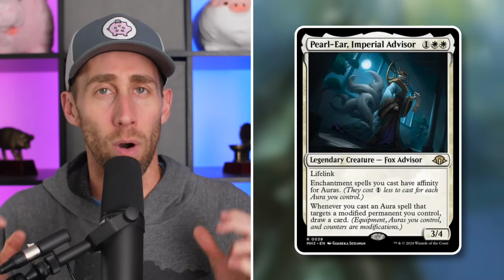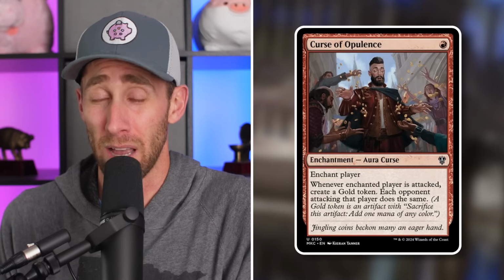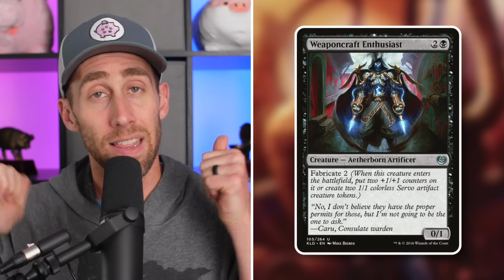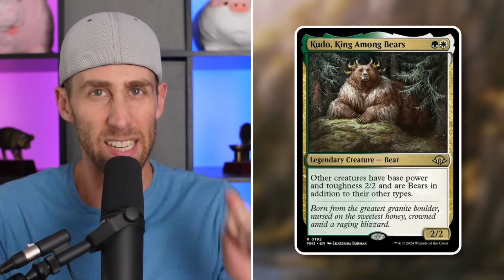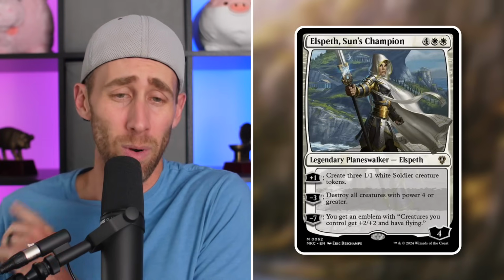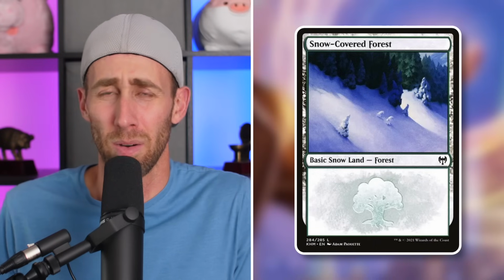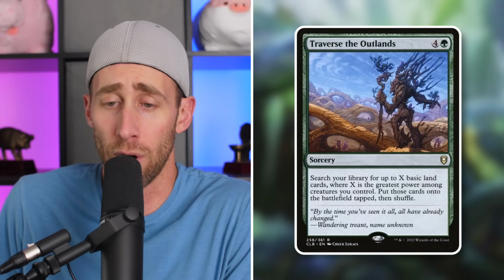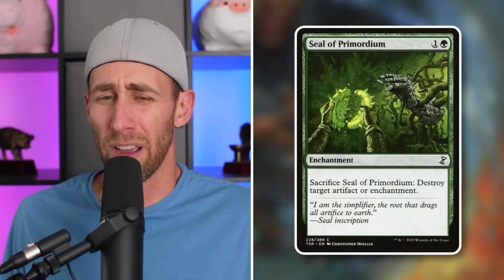Best Commanders of Modern Horizons 3 | The Golden Pig Awards | MTG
The Commander's Quarters is your Magic the Gathering source that helps you Command Your Budget! Today Mitch goes over his picks for the Best Commanders of Modern Horizons 3 with The Golden Pig Awards!